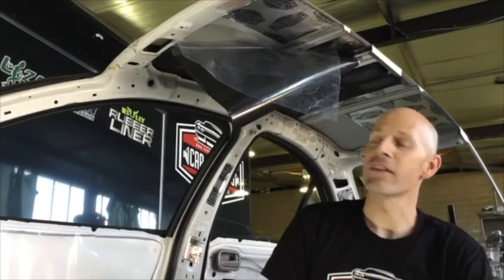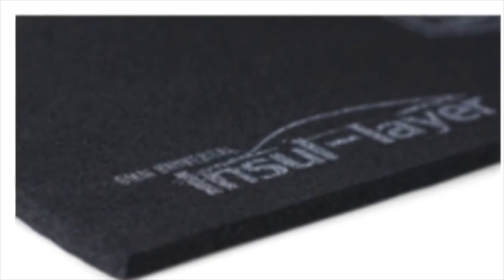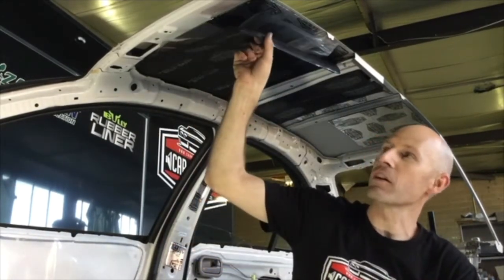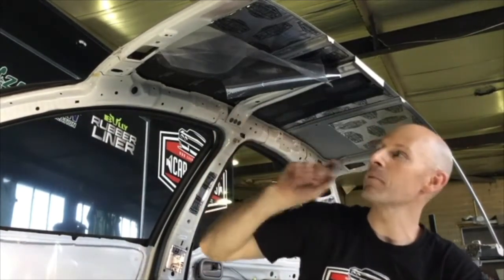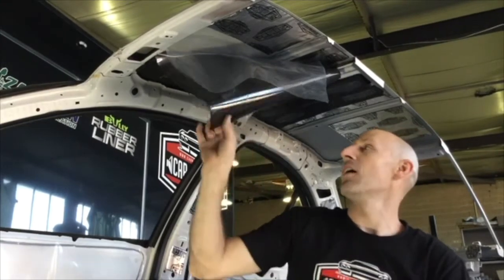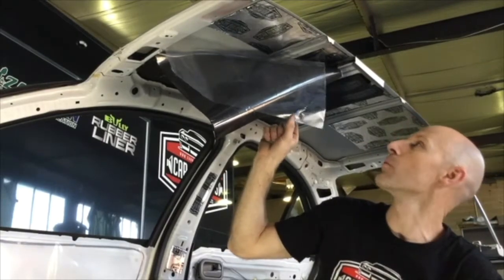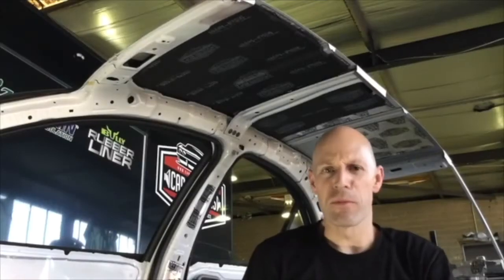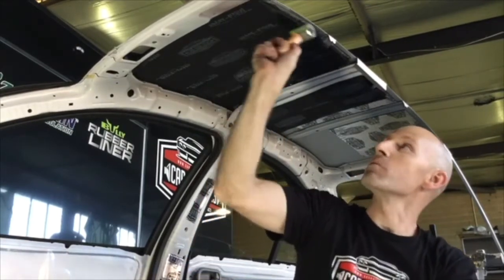How can I reduce sound and heat in the roof of the car?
How can Insul Layer 6mm reduce heat and sound issues in your roof? How is this different to other products on the market and how do you install it? Let Car Builders run you through it.